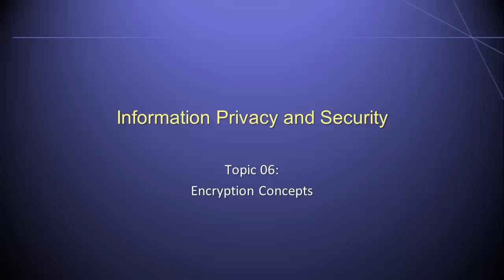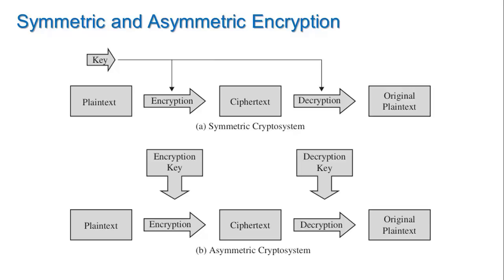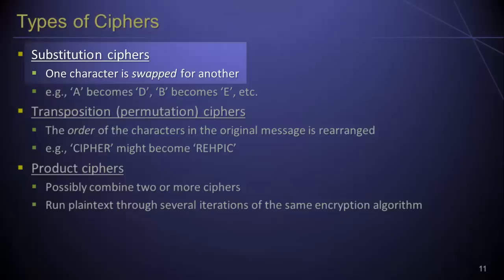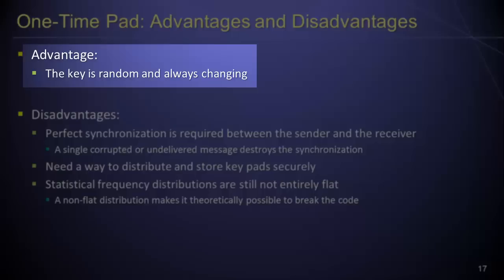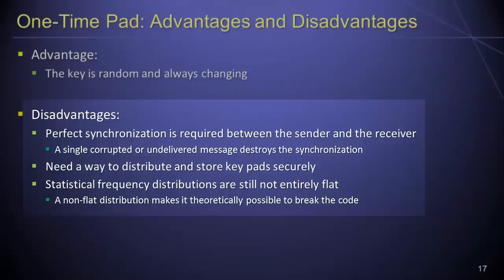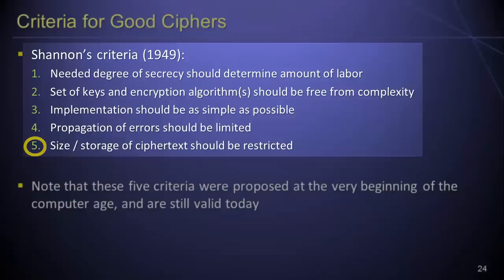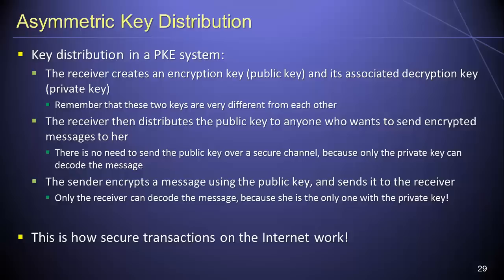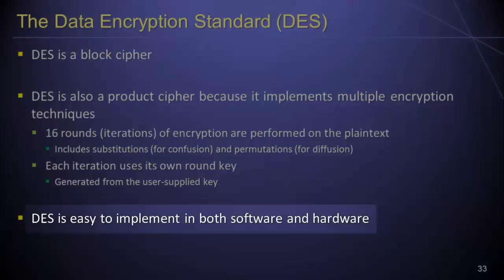Encryption Concepts - Information Security Lesson #6 of 12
Dr. Soper discusses encryption concepts. Topics covered include encryption algorithms, keyed and keyless cryptosystems, cryptanalysis, breaking encrypted messages, substitution, transposition, and product ciphers, the Caesar cipher, the Vigenère cipher, one-time pads, the Vernam cipher, book ciphers, symmetric and asymmetric cryptosystems, public-key encryption, stream ciphers, block ciphers, the data encryption standard (DES), and the advanced encryption standard (AES).